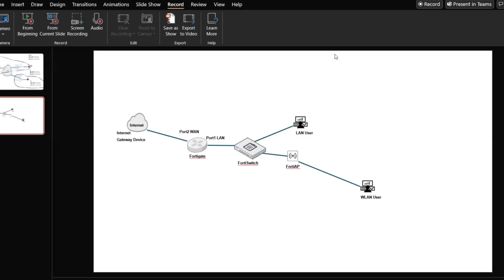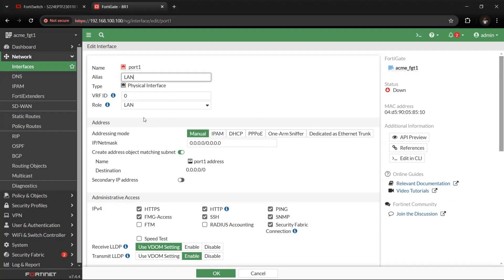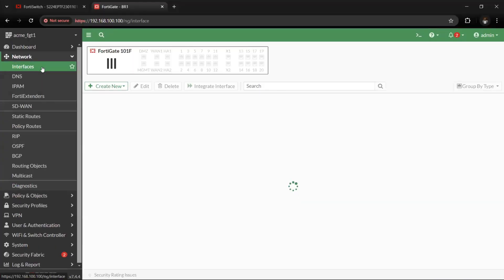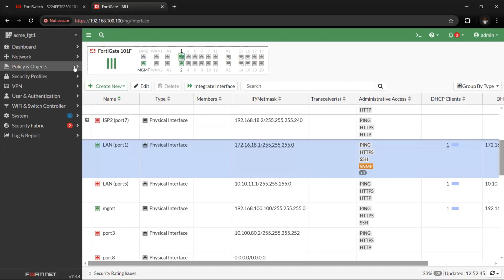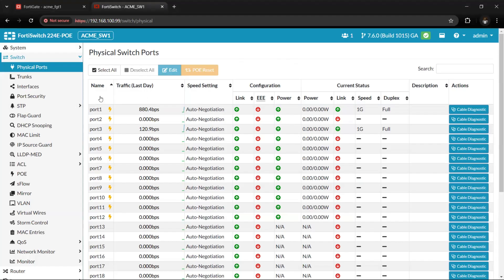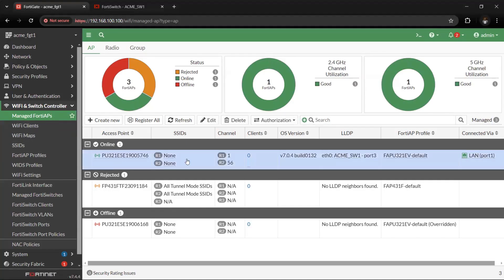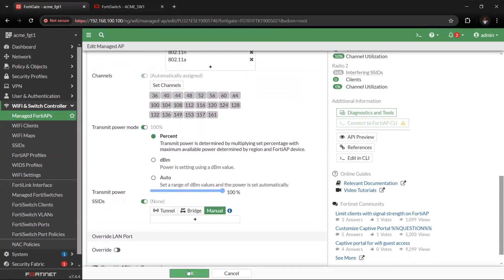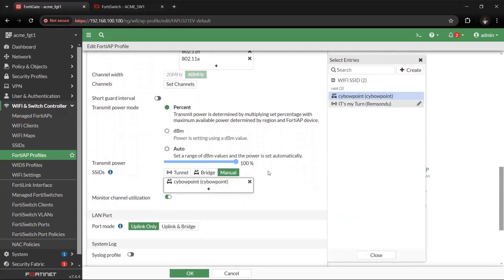How to set up FortiSwitch and FortiAP devices for Local Area Network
Set up a secure local area Network using FortiAP, Forti switch and Fortigate devices

In this comprehensive tutorial, we'll guide you through the step-by-step process of setting up a Local Area Network (LAN) and Wireless Local Area Network (WLAN) using Fortinet devices-FortiGate, FortiSwitch, and FortiAP. Whether you're a beginner or an experienced network administrator, this video will help you:

Configure FortiGate as the network's central gateway.
Set up and manage FortiSwitch for seamless wired connectivity.
Deploy and configure FortiAP for secure and efficient wireless access.
Establish VLANs to segregate traffic for enhanced security.
Enable SSIDs for WLAN and apply security policies.
Test connectivity and ensure the LAN/WLAN is fully operational.

By the end of this video, you'll have a robust and scalable network configuration, ready to support your business or home environment.

Bitcoin (BTC)
bc1qy5z730tdkpcrltwwk5tuzmwf7yyedhyz0f9u6f

Ethereum (ETH)
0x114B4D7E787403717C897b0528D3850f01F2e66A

XRP (XRP)
rsRy14FvipgqudiGmptJBhr1RtpsgfzKMM